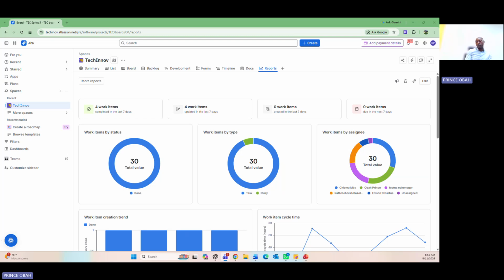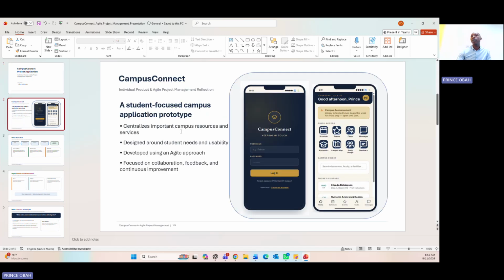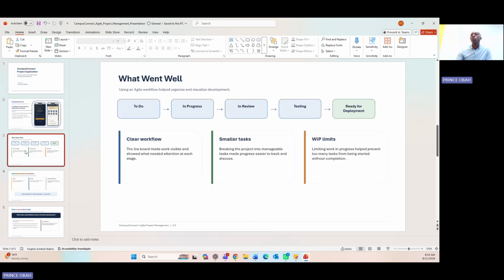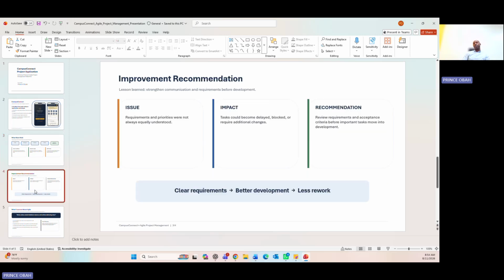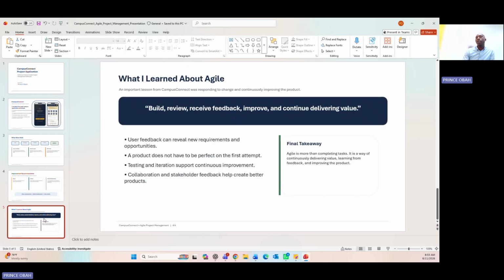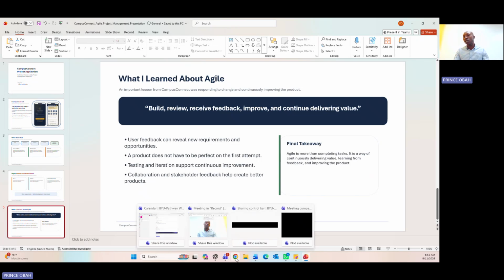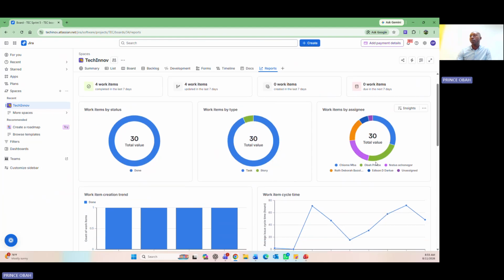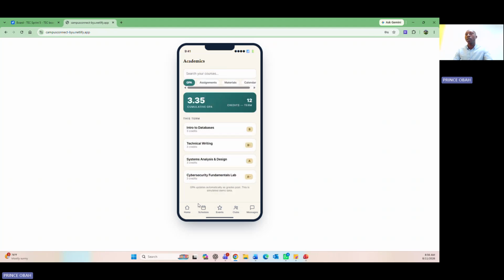7 2 Final Competency Comprehensive analysis of the project and recommendations for improvement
Stakeholder feedback is crucial in every stage of the product development process. This is true in product development and as we progress on the covenant path. Elder Kevin W. Pearson of the Seventy shared this during a BYU devotional in October 2022, “Ask yourself this question: ‘What do I need to stop doing and what do I need to start doing to be more perfectly aligned with the Savior?’ Acting on the answers to this question will help you begin to live more abundantly. Start there. If you get stuck, pray a little more earnestly, revisiting the same question. Heavenly Father wants to send ‘light unto [our] understanding (2 Nephi 31:3Links to an external site.).’ He wants us to learn to hear Him. ‘The Holy Ghost . . . will show unto you all things what ye should do (2 Nephi 32:5Links to an external site.)’ to experience greater abundance in your life. Aligning our lives with the Savior is crucial to surviving spiritually” (The Abundant LifeLinks to an external site., 5).

In the product development process, stakeholder feedback provides diverse perspectives and insights that can significantly enhance the quality and relevance of the final product. Stakeholders, who can include anyone from customers to employees and investors to users, offer different experiences and expertise, helping to identify potential issues, opportunities, and improvements that may not be apparent to the Design and Development Teams. Their feedback can help ensure that the product meets its intended goals, aligns with business objectives, and satisfies user needs and expectations. Moreover, involving stakeholders in the feedback process can increase their sense of ownership and commitment to the project, fostering better collaboration and support.